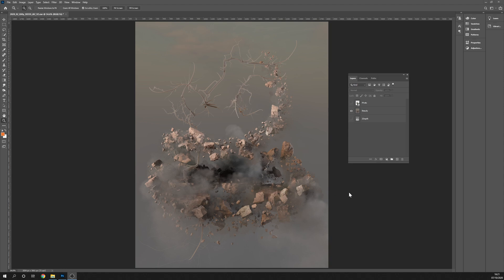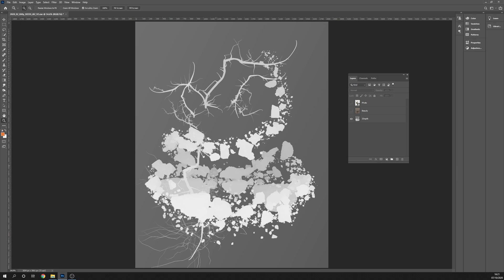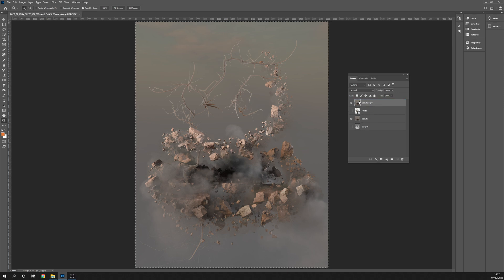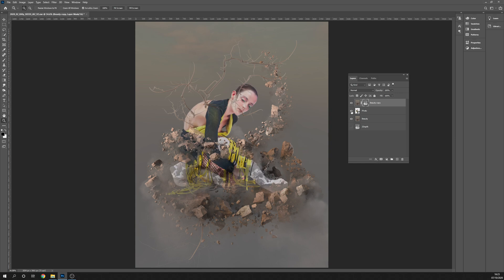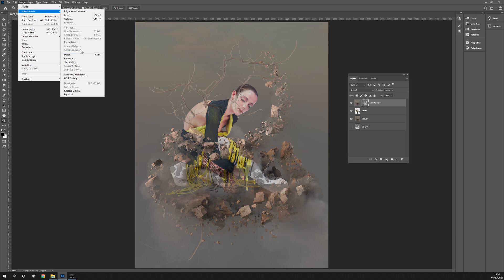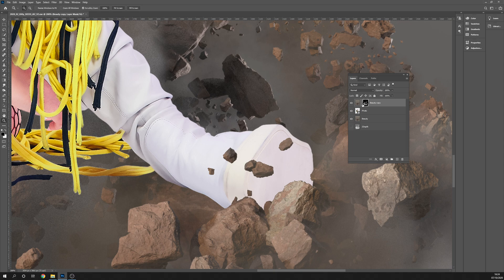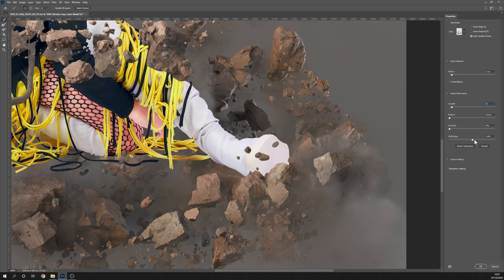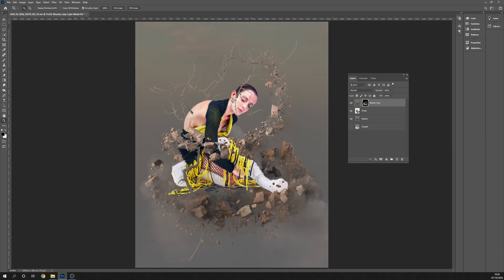Photoshop Zdepth Compositing Technique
Quick tip on how to use a Zdepth pass/AOV from your renderer to integrate and composite layers into your CGI.